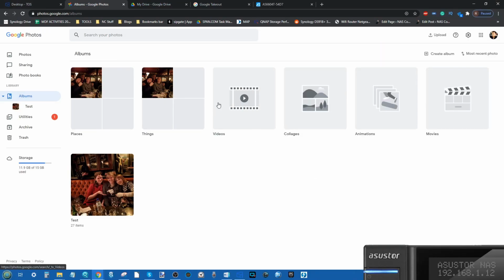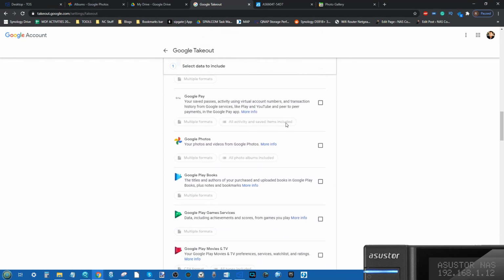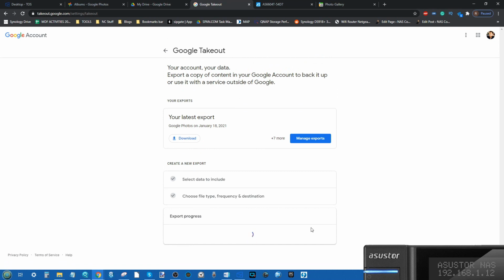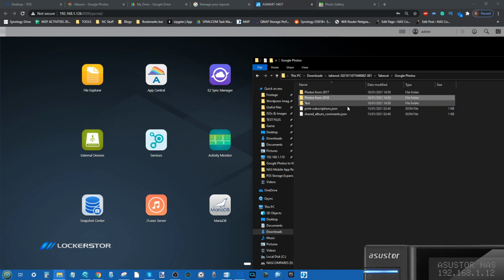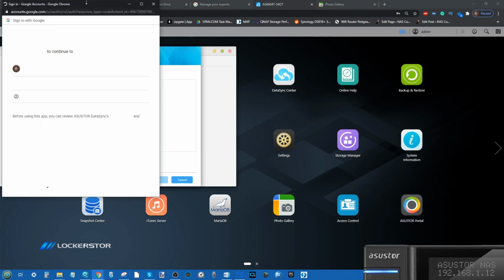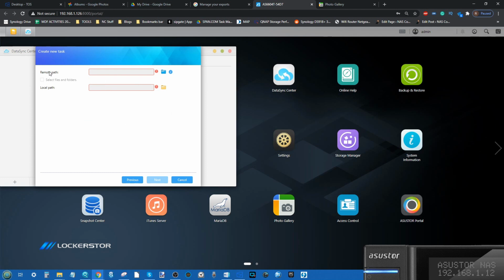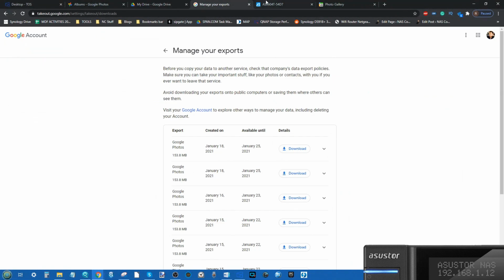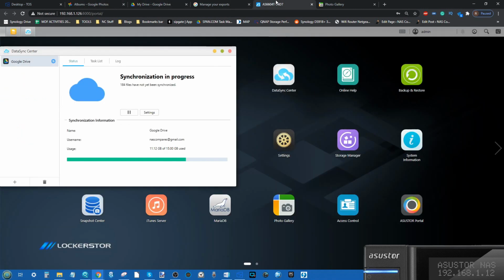How to Export Your Google Photos to a Asustor NAS in 2021